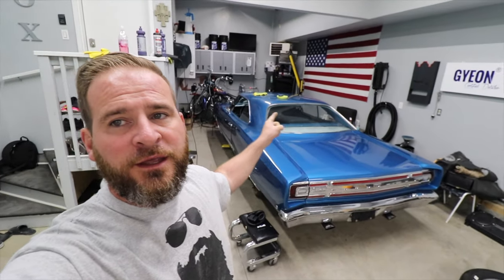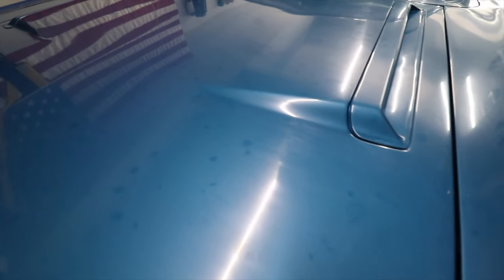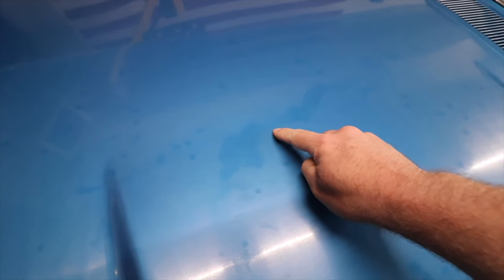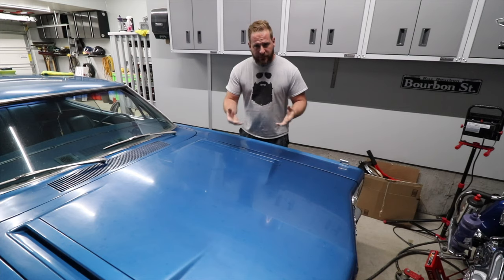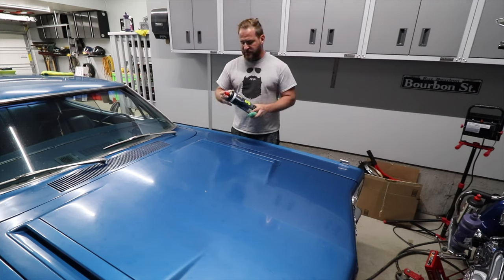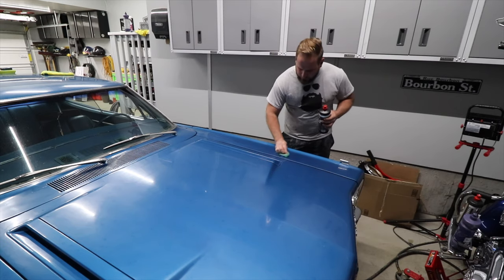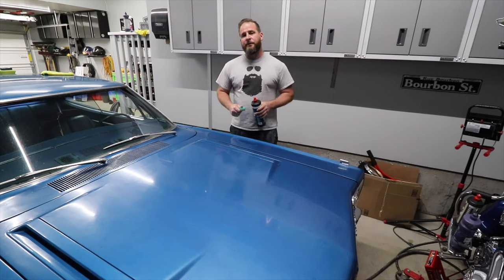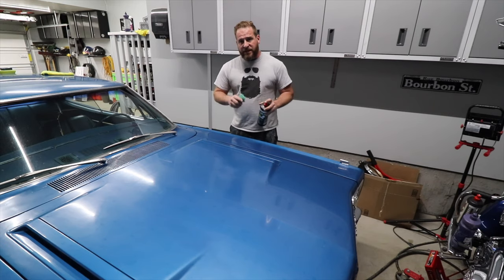In Depth Single Stage Paint Correction: Amazing Transformation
In Depth Paint Restoration on extremely oxidized paint.  Talk about tips and tricks to bring the paint back to life.  As well as my thoughts on how to rehydrate the paint.  This video was done with the collaboration of Larry Kosilla over at Ammo NYC.  I wanted to show you a take away from what they have recently put out as a video on the mow down technique and how in my case I had to improve upon that as each detail is different and how its own challenges.